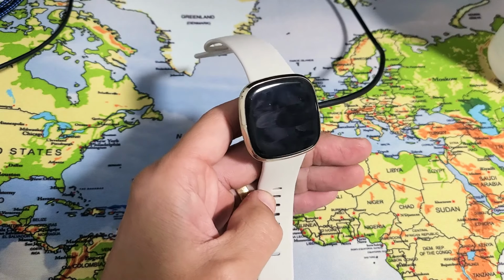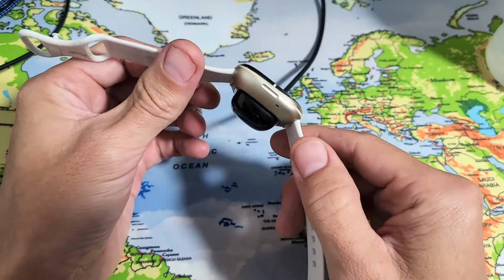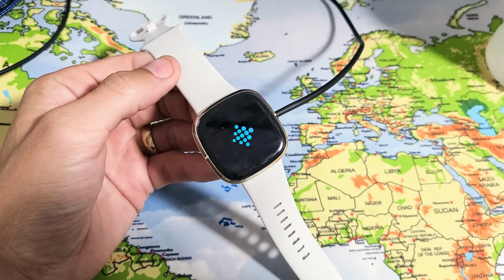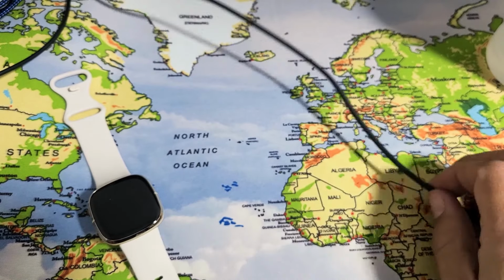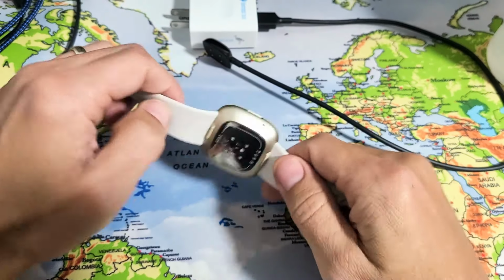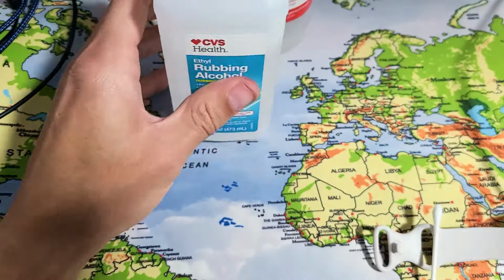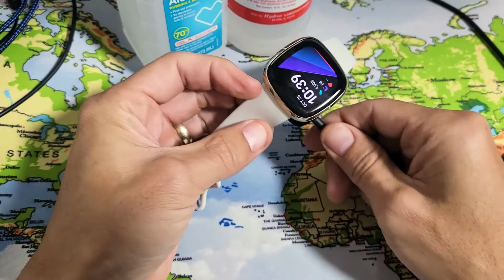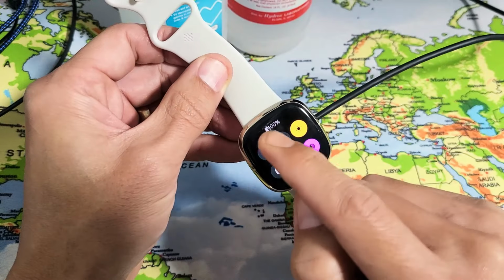Fitbit Sense 1 & 2: Not Charging? Charging Problems? 4 Fixes!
I give you 4 solutions on how to fix a Fitbit Sense and Sense 2 that is not charging or taking a charge. Hope this helps.
Fitbit Sense/Versa 3, USB Charging Cable Replacement Stand

In this video i am using a Fitbit Sense